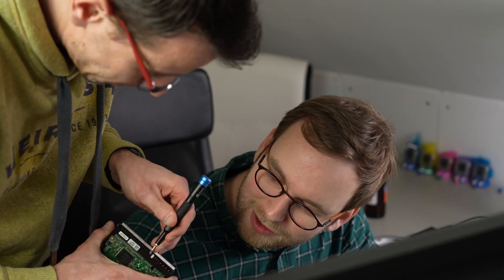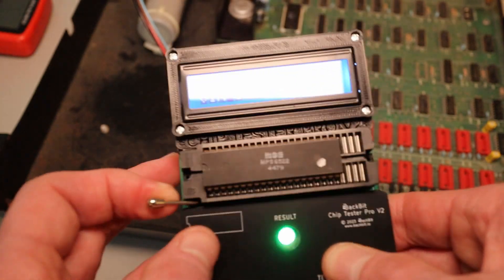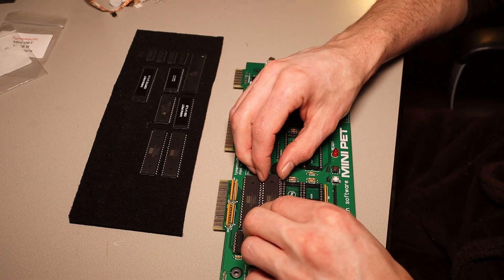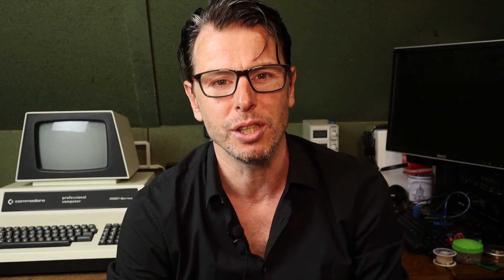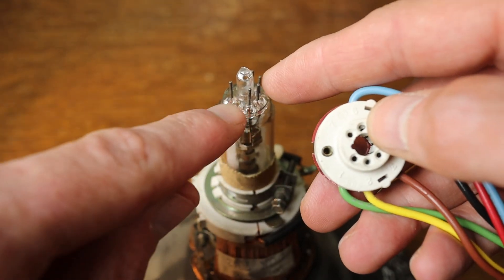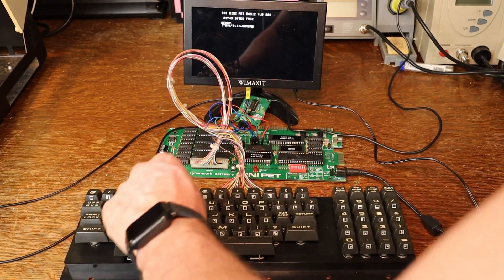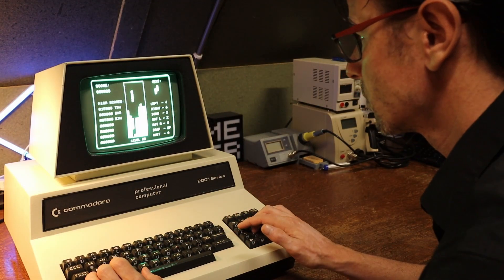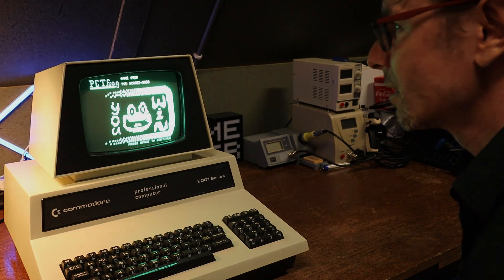Installing a MiniPET to Fix my PET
My Commodore PET 2001 stopped working. Can I revive it?